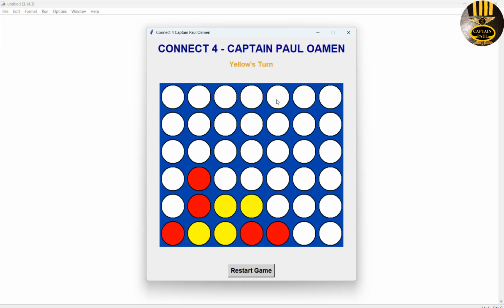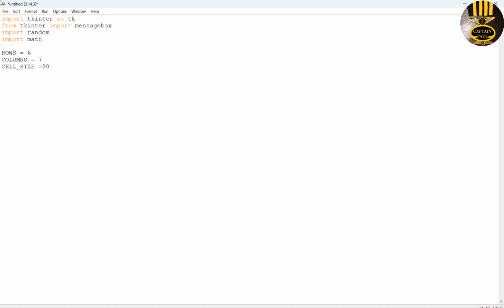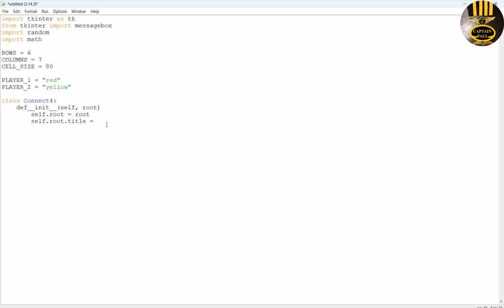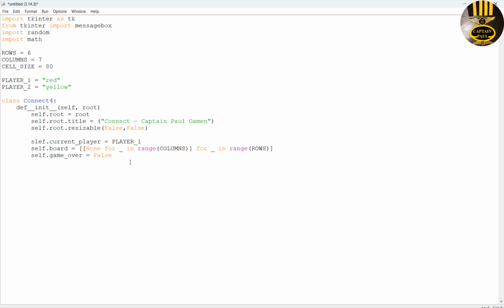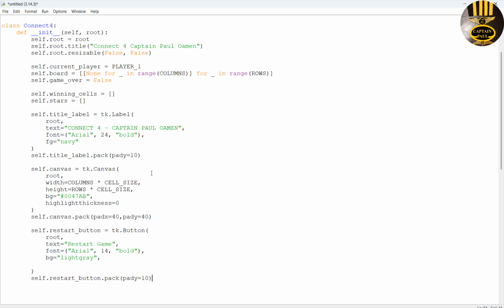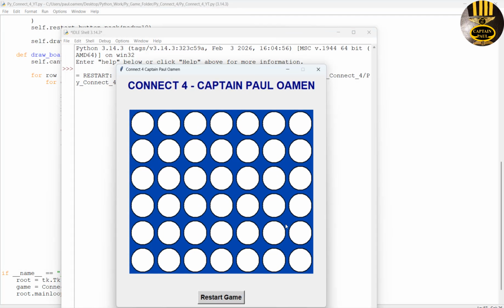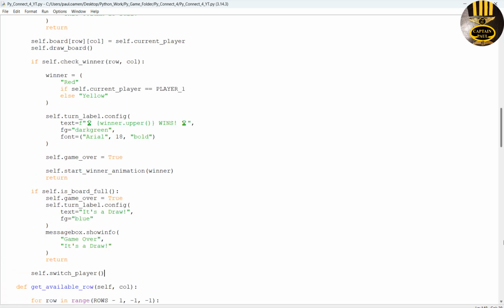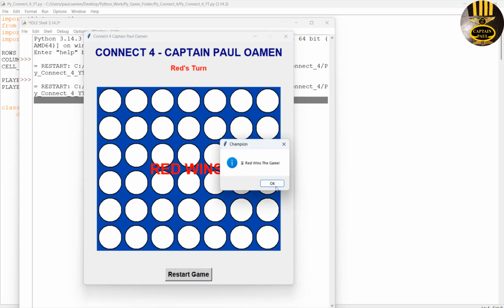How to Make a Connect 4 Game in Python using Tkinter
Build Connect 4 in Python with Tkinter | Full GUI Game Tutorial

In this tutorial, you'll learn how to create a fully functional **Connect 4 game** in **Python** using the **Tkinter GUI library**. This project is beginner-friendly while also introducing intermediate programming concepts such as game logic, event handling, animations, and object-oriented programming.

What You'll Learn:

* How to build a Connect 4 game from scratch
* Creating a professional Tkinter graphical interface
* Drawing the game board using the Canvas widget
* Handling mouse click events
* Alternating player turns (Red vs Yellow)
* Detecting horizontal, vertical, and diagonal wins
* Highlighting the winning discs
* Creating animated falling star celebrations
* Displaying the winning banner
* Restarting the game without restarting the program
* Organising a Python project using classes and methods

Features Included

* Professional Tkinter GUI
* 6 × 7 Connect 4 Board
* Two-player gameplay
* Win detection in all directions
* Winning disc highlighting
* Animated victory celebration with stars
* Restart Game button
* Clean Object-Oriented Python code

This project is perfect for anyone learning:

* Python Programming
* Tkinter GUI Development
* Game Development
* Object-Oriented Programming (OOP)
* Canvas Graphics
* Event-Driven Programming